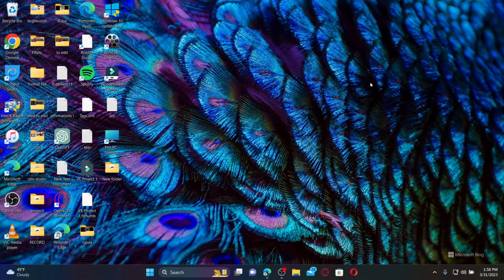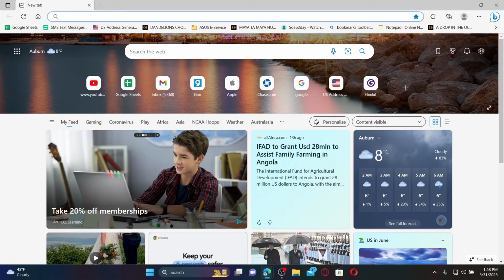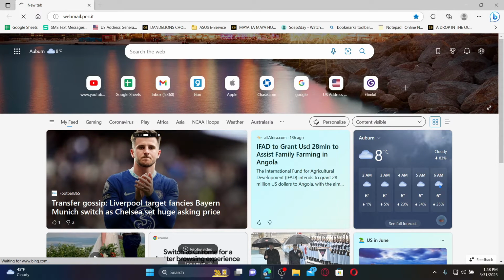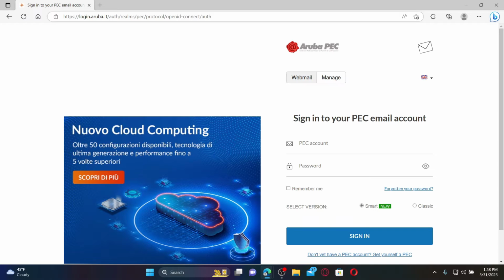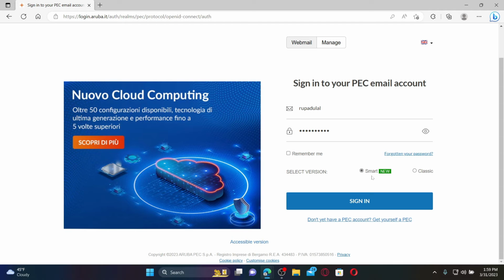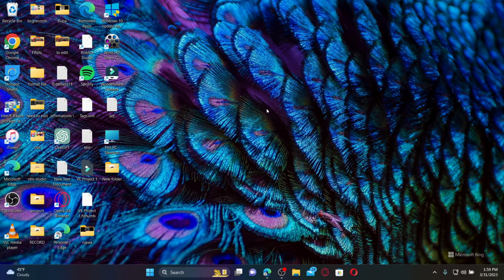How to Login to Aruba PEC Account 2023? Aruba PEC Email Login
In this video, we will guide you on how to log in to your Aruba PEC account. Aruba PEC email service is a secure and reliable email solution for professionals and businesses. We will provide step-by-step instructions to access your Aruba PEC account and manage your emails efficiently.